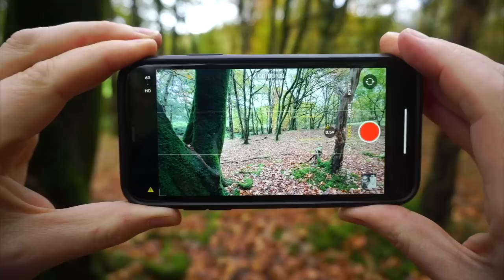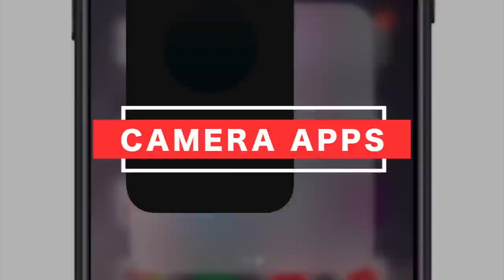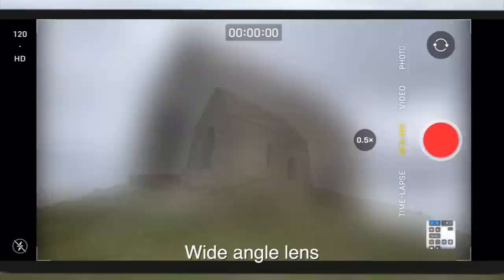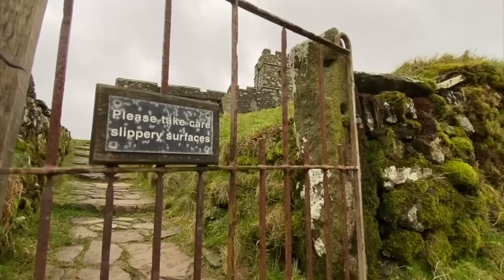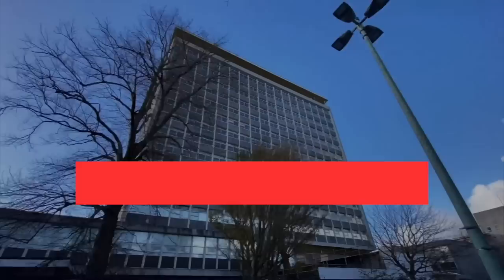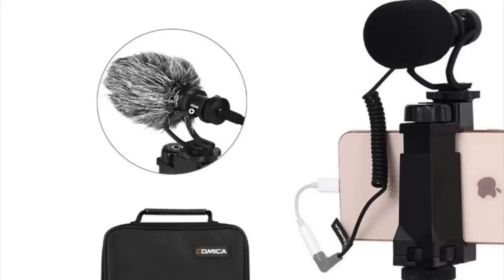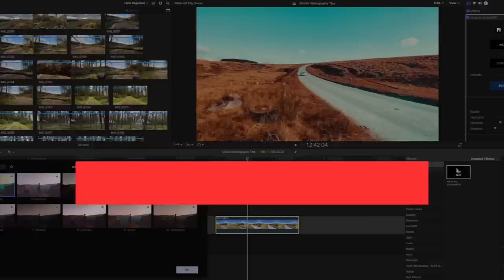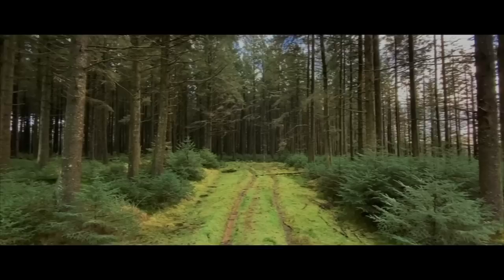How To Shoot CINEMATIC VIDEO With a SMARTPHONE! Tips & Tools For Mobile Filmmakers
In this video, learn how to make your Mobile Videography look much more cinematic! These simple tips and tools will help take your smartphone filmmaking to the next level!

GEAR USED IN THIS VIDEO:
Budget gimbal
Extending gimbal
3 axis gimbal
Smartphone mic
Wireless mic
Power pack
Mini tripod
Light stand
Wide angle lens

ARTLIST (Great Cinematic Music)